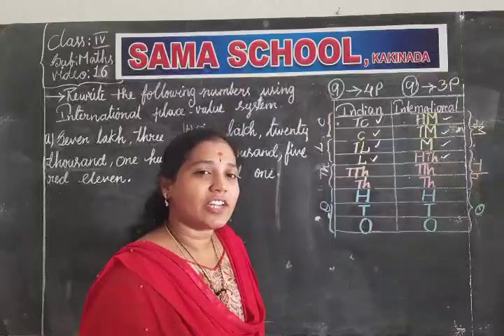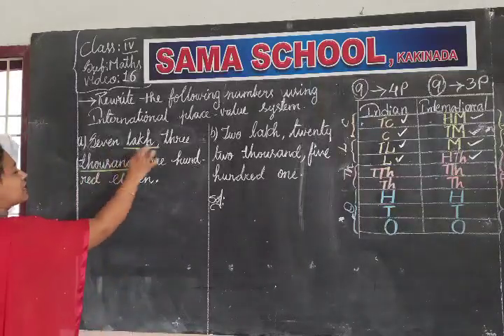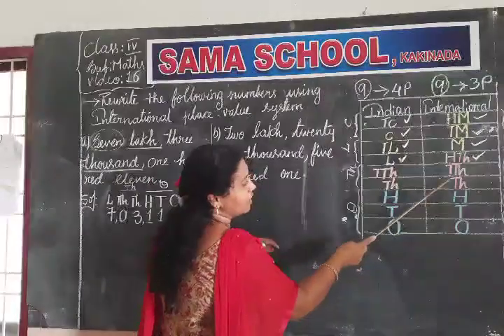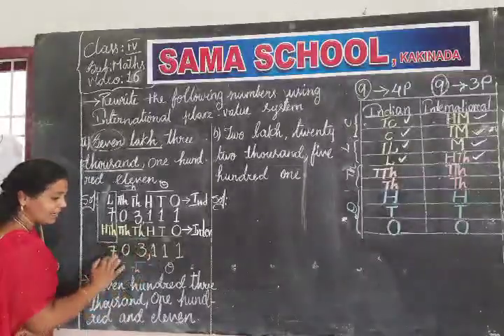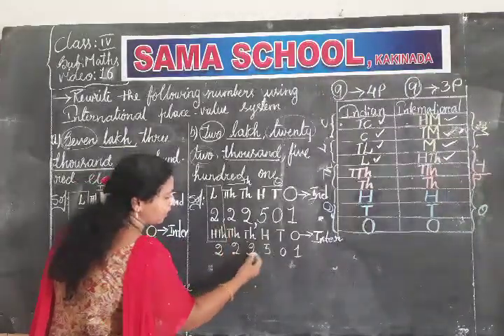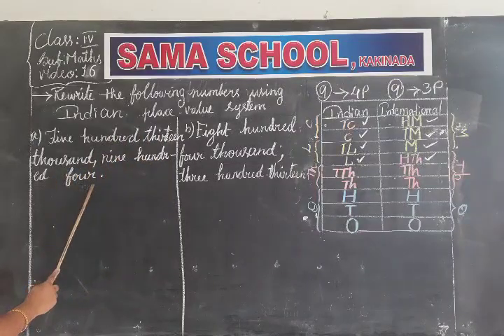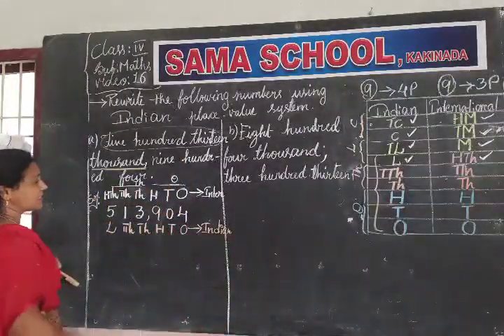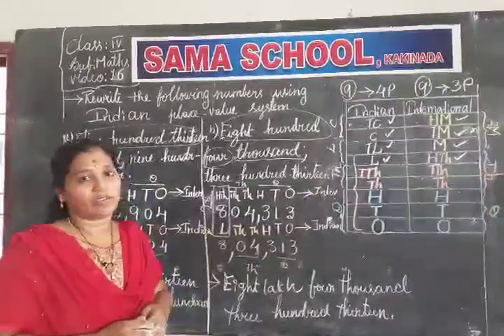4th STANDARD MATHS-16